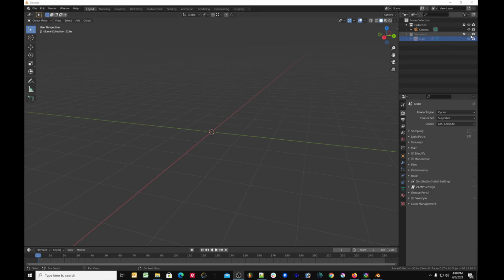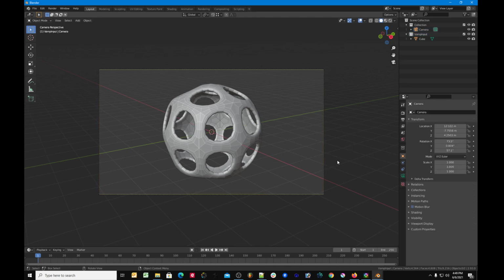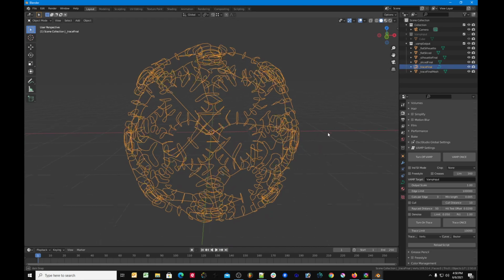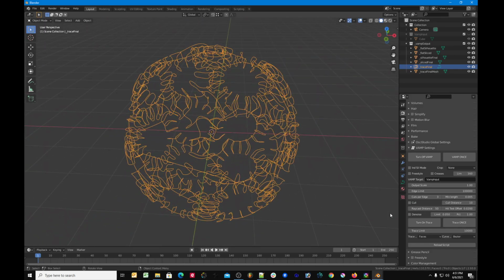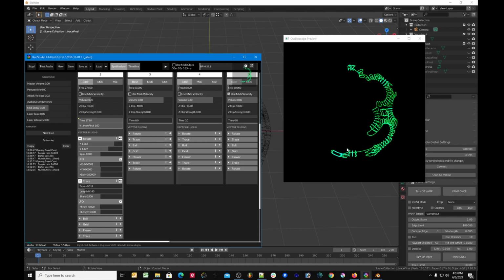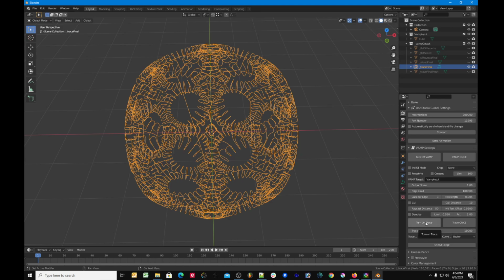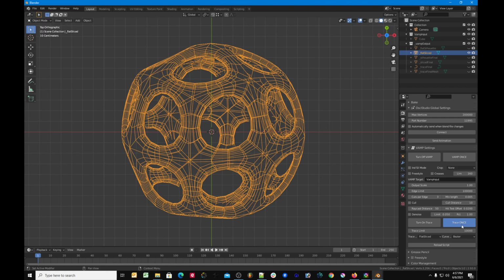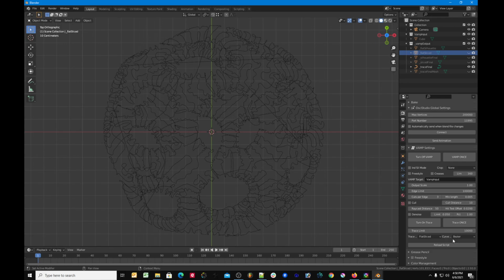Blender Line Art with Free Add-On - VAMP Trace Mode [3/3]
Tutorial walk-through of latest update of VAMP (Vector Art Motion Processor,) which removes hidden lines and simplifies wireframe view.  Now integrates with Blender 2.93 Grease Pencil Line Art.

VAMP helps remove hidden edges and simplify meshes for technical line art and silhouette drawings.  VAMP is built for use with OsciStudio for creating oscilloscope music and art, but useful for other Blender needs.